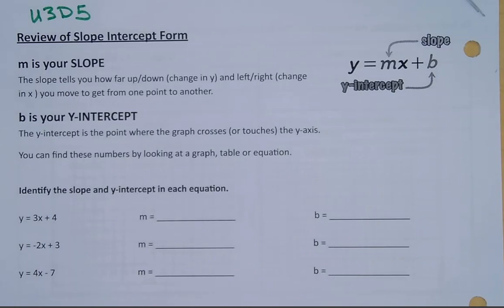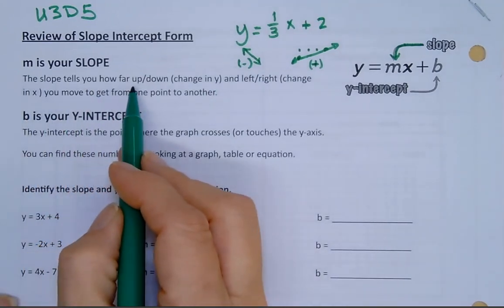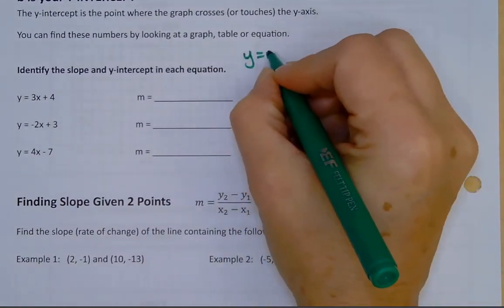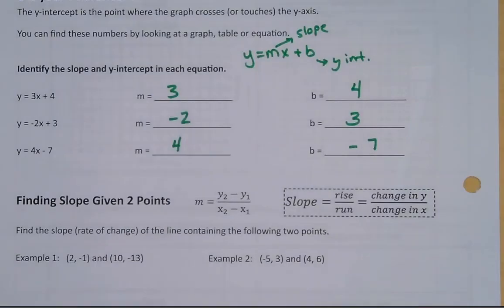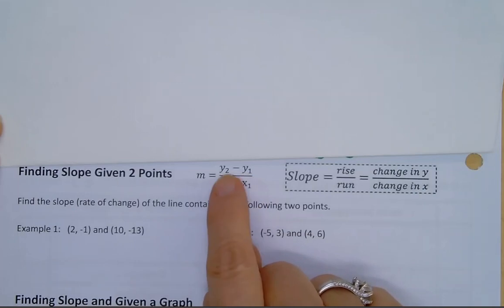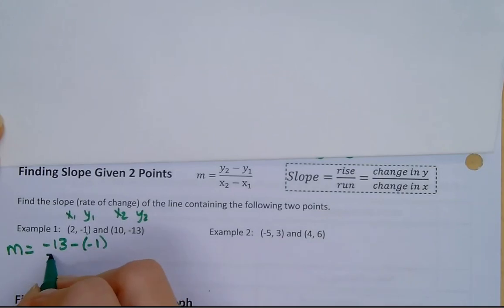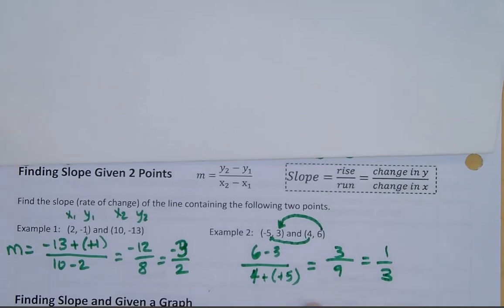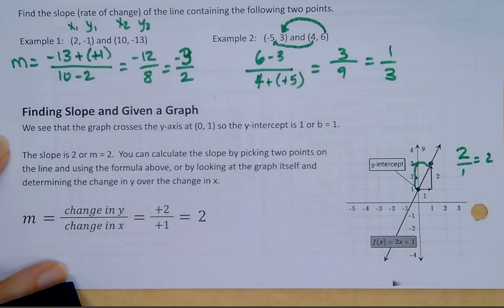U3D5 slope intercept review